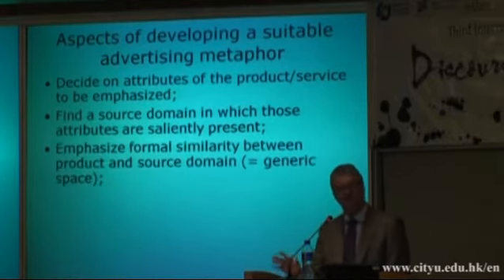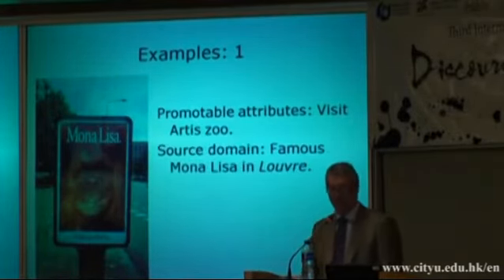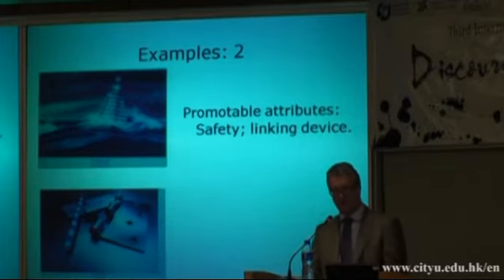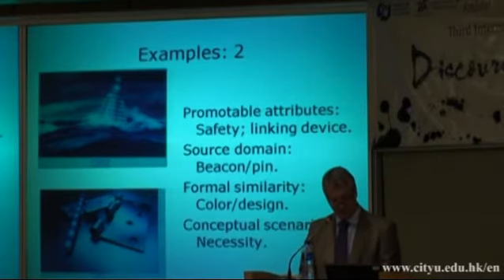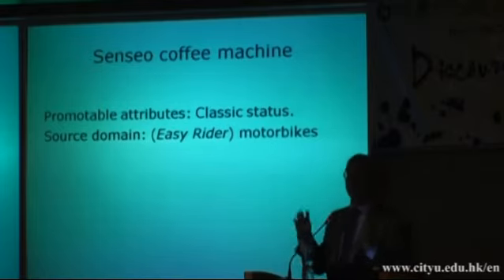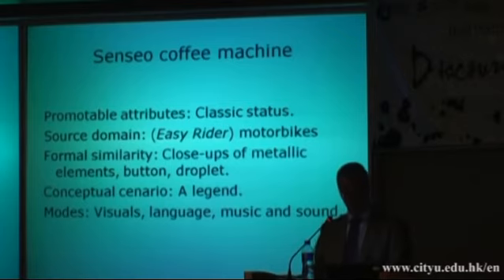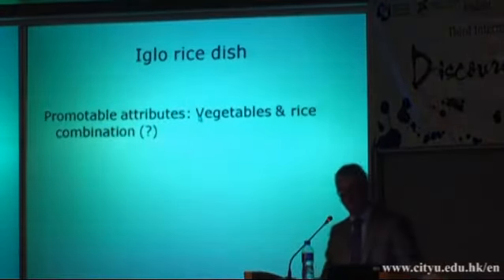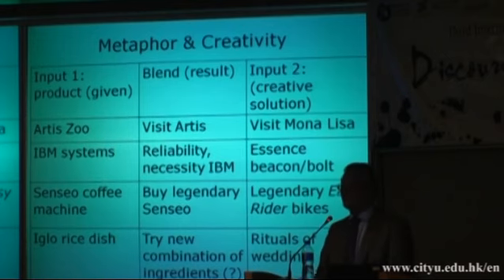(2/4) 'Blending Theory: From Emergent Structure to Creativity', Dr Charles Forceville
Presentation on 3rd Int'l Roundtable on Discourse Analysis: Discourse and Creativity.